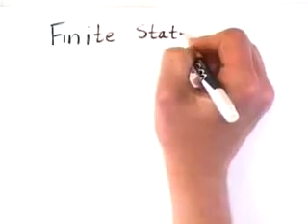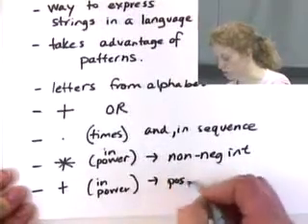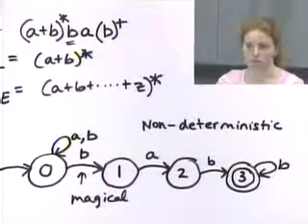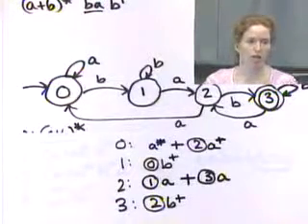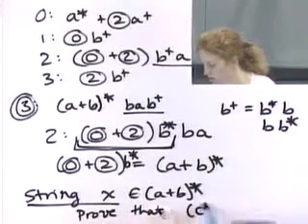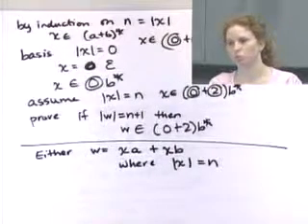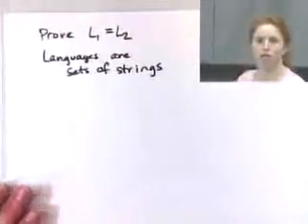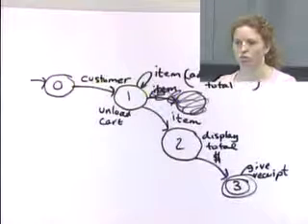CSC224_23: Finite State Machines